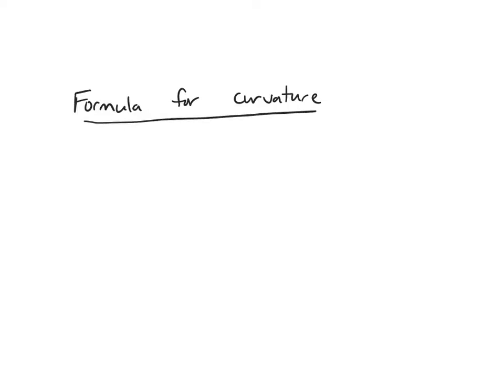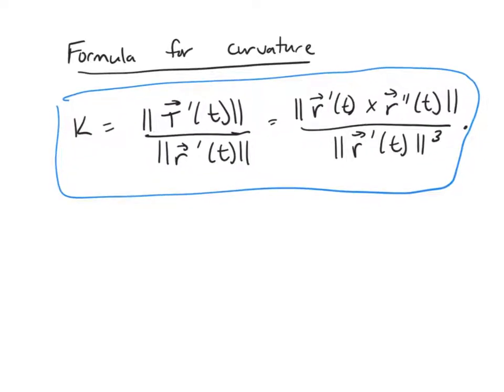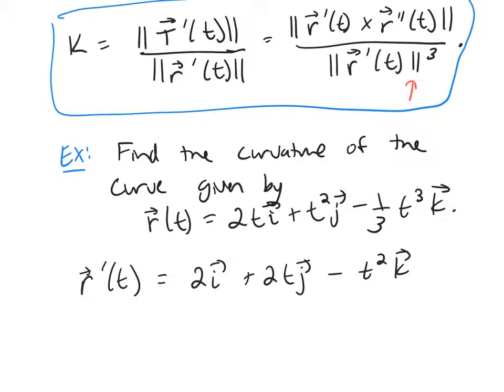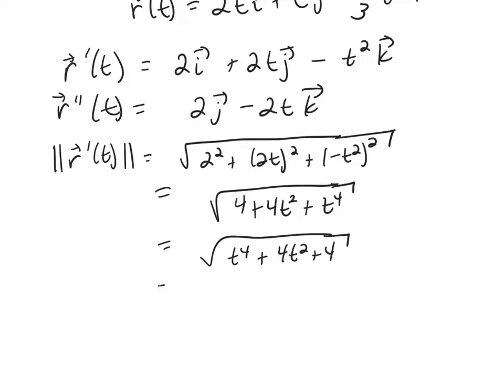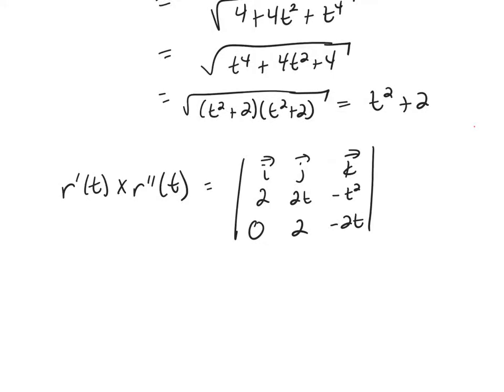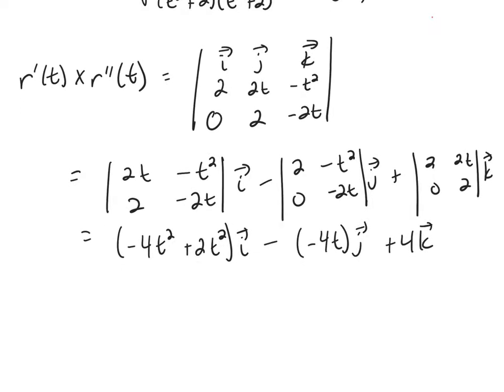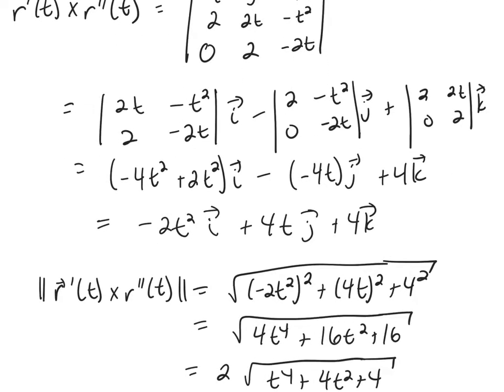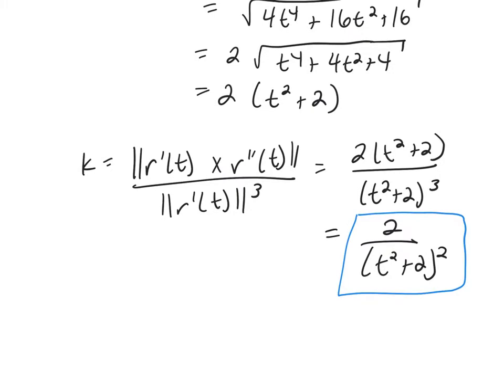Curvature Example 2